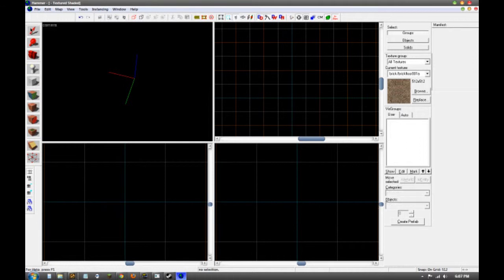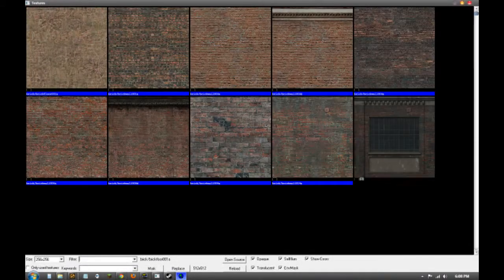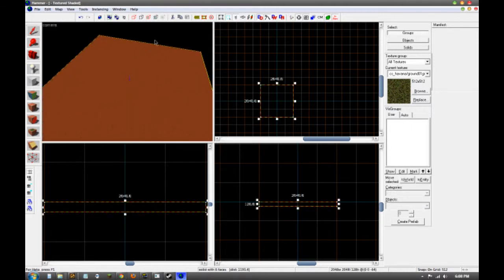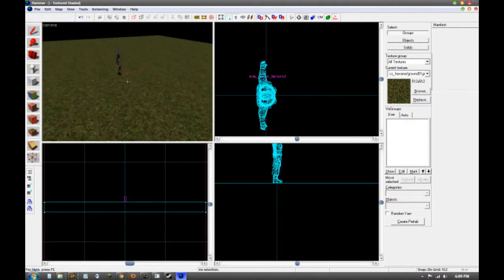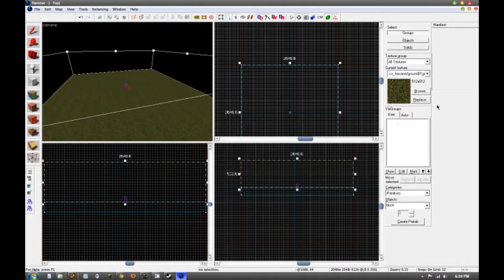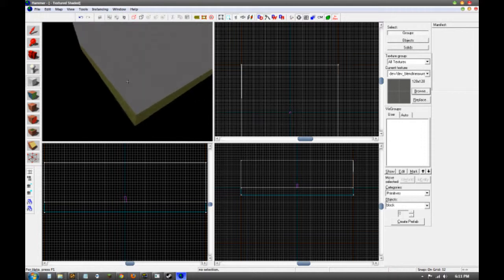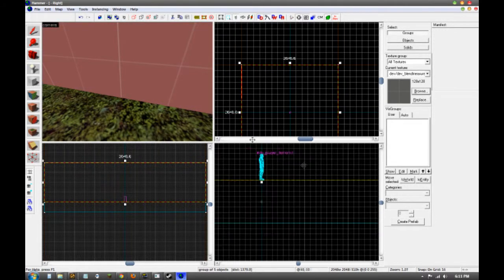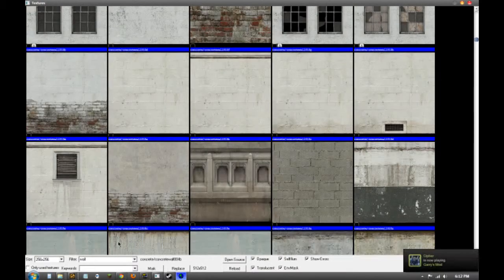Hammer SDK Tutorial - 02 - First Room Tutorial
In this Hammer tutorial, I teach you how to create your first basic room!